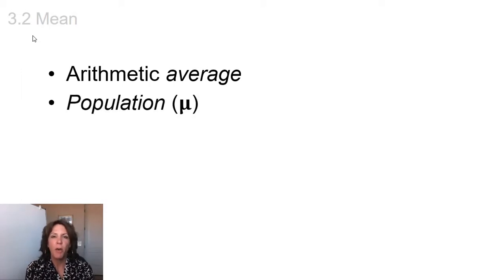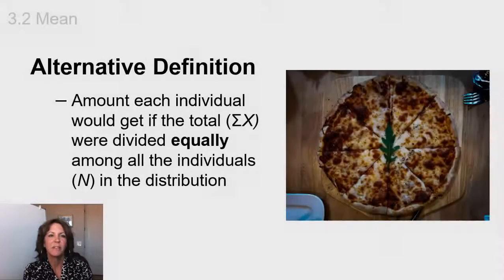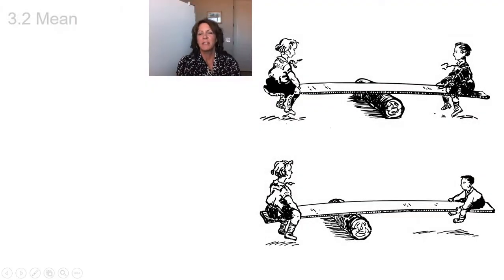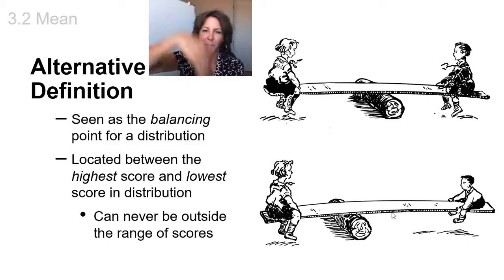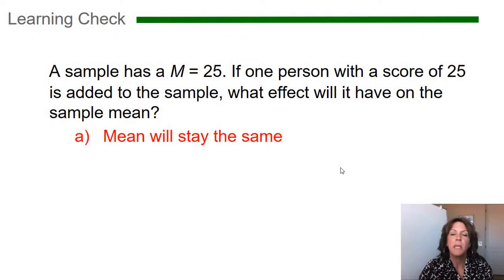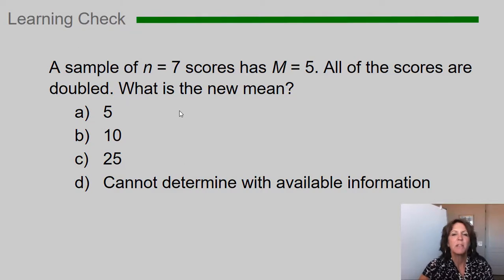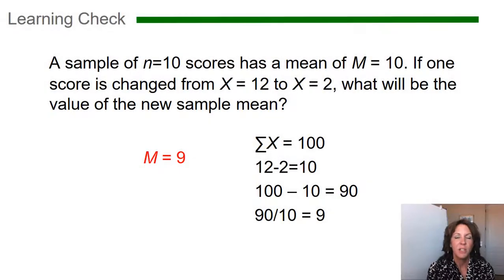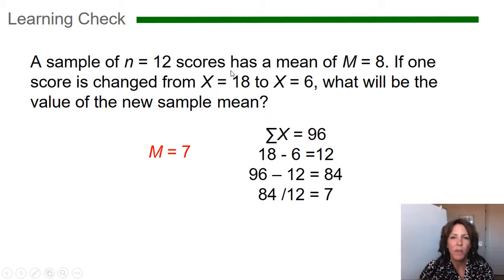PSY 230 Video 3 2 The Mean